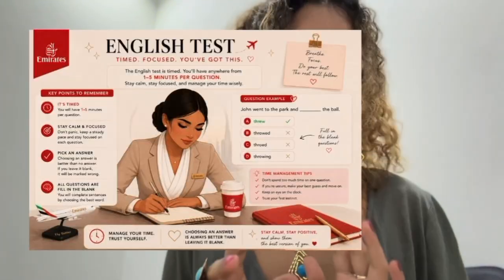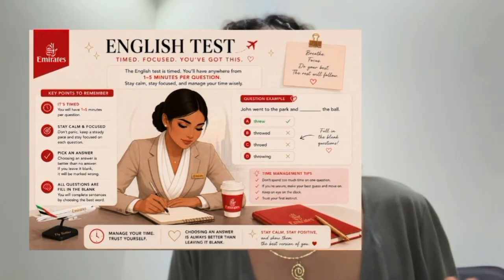Emirates English Exam Study Guide (REAL TEST QUESTION EXAMPLES)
In this video I’m breaking down the English test from the Emirates cabin crew assessment day. I walk you through what the test format looks like, test question examples with answers just like the real test, and I share a quick study guide covering exactly what grammar topics to brush up on before your assessment day.

✈️ Documenting my full Emirates cabin crew journey here on Brunna Abroad — from assessment day all the way to training in Dubai.